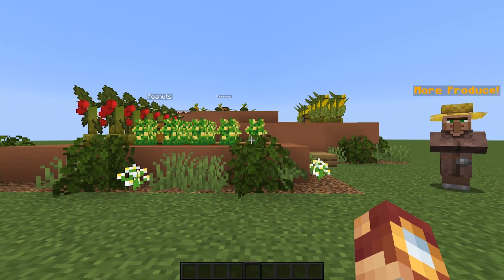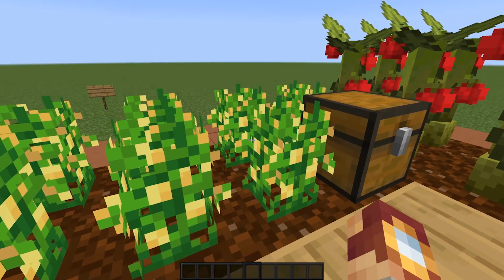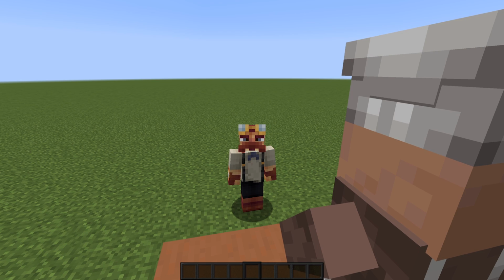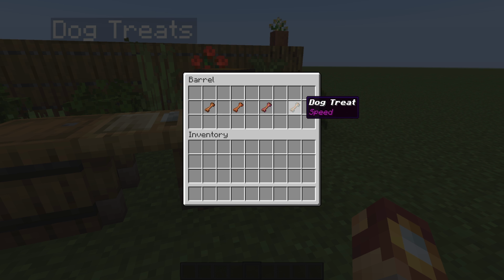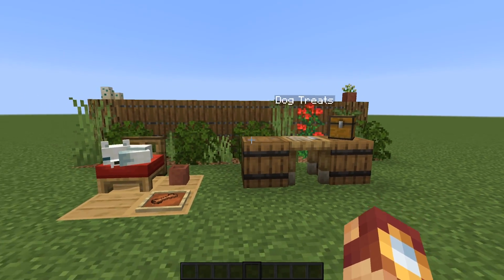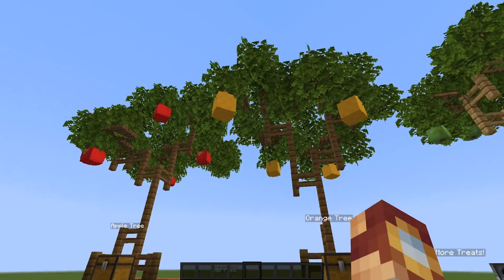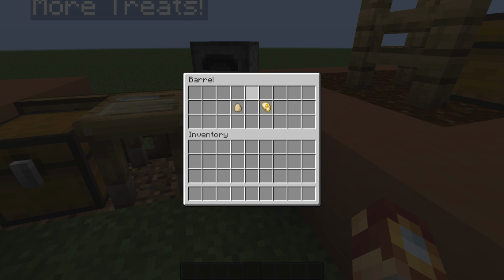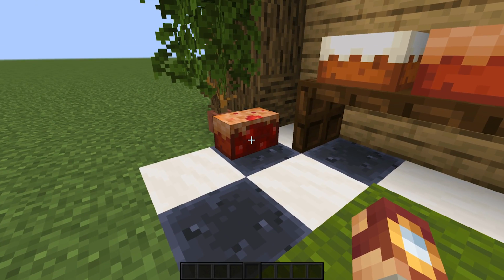What If Minecraft Had A Food & Farming Update?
Check out these ideas for a Food & Farming update for Minecraft! More crops, from tomatoes and corn, to peanuts and pineapples! More cakes, dog treats, etc!

Special thank you to my team for asset creation! Endergy, Nox-CGT, and Motor!